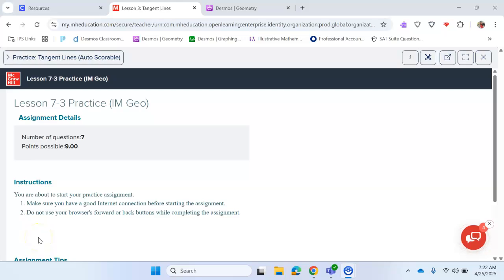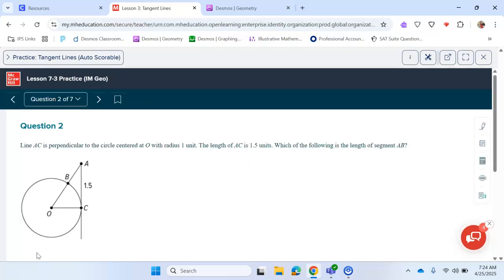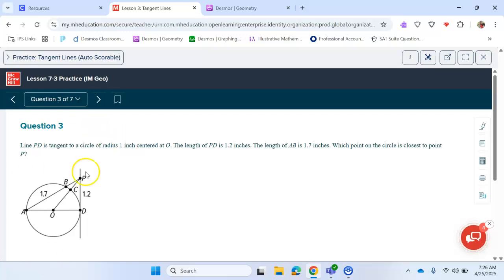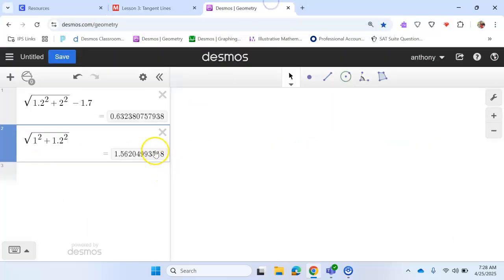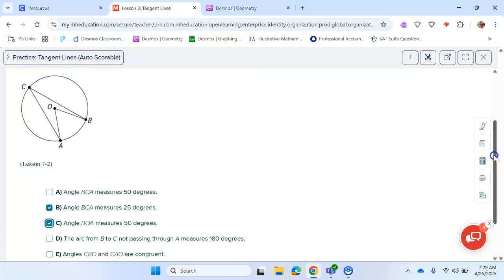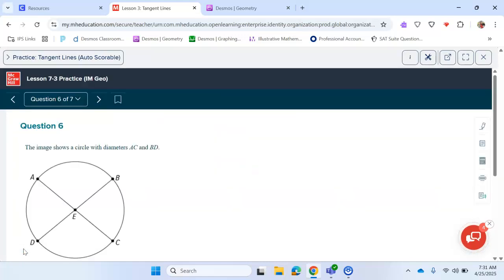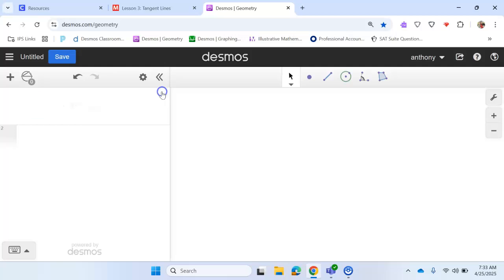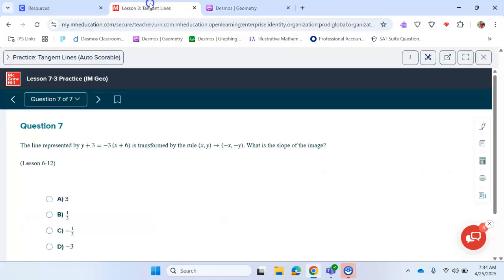Lesson 7 3 Practice Tangent Lines